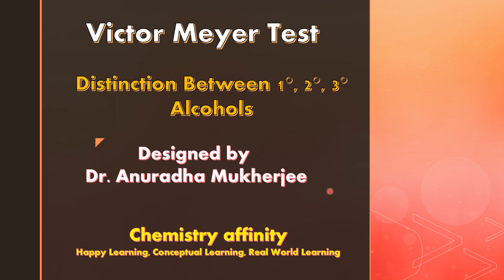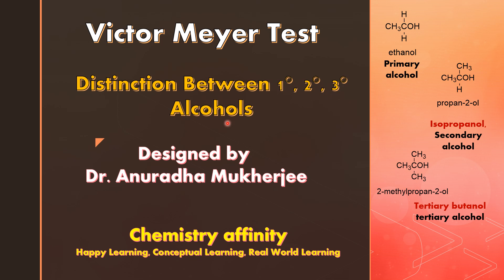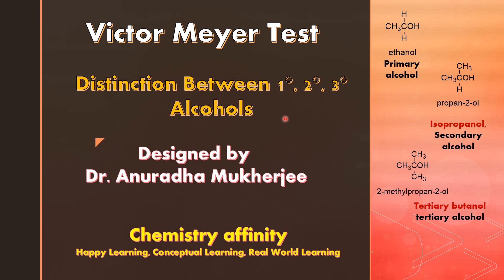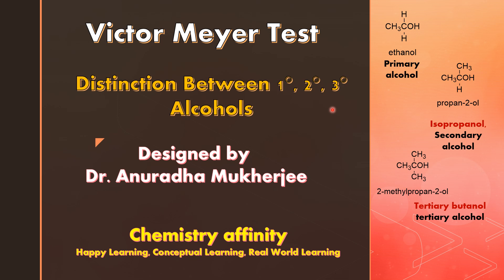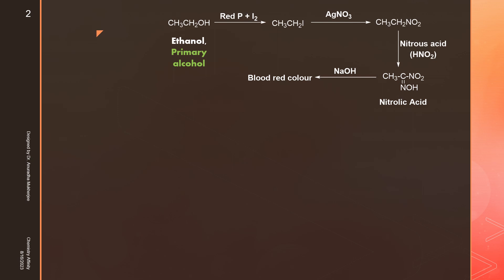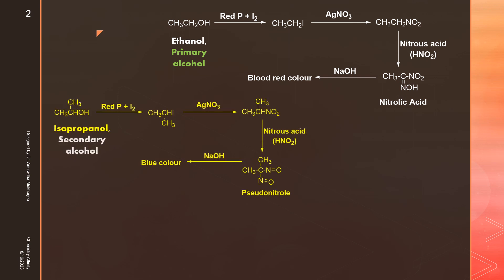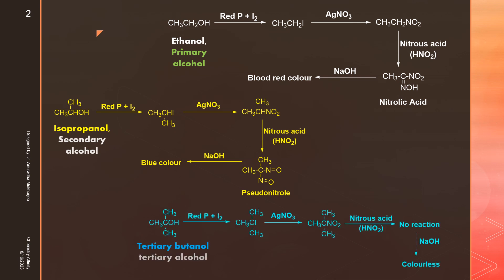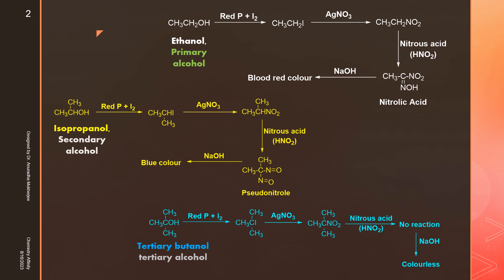Victor Mayer Test | Distinction between Primary, Secondary and Tertiary Alcohol | Organic Chemistry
Victor Meyer Test is used to distinguish between primary, secondary and tertiary alcohol.
In this reaction alcohol is treated with Red P and I2, followed by reacting with AgNO3 which gives nitroalkane. Nitroalkane is treated with nitrous acid followed by addition with NaOH. Primary alcohol gives red coloration, secondary alcohols gives blue colour but tertiary alcohol does not give any colour.

Like Lucas test Victor Meyer test is also can differentiate primary, secondary and tertiary alcohol.